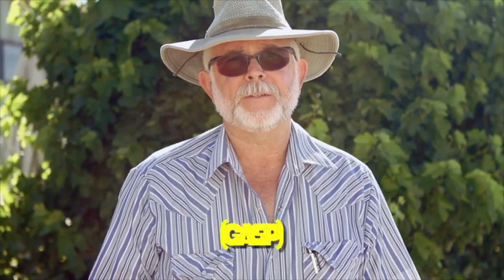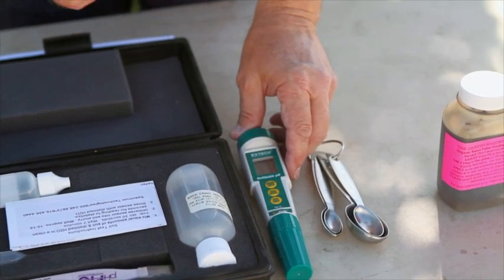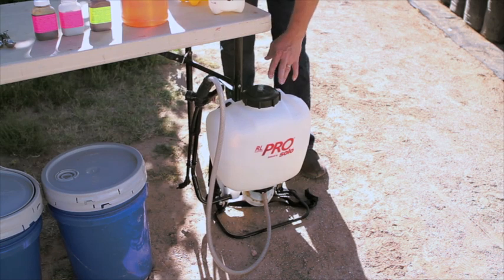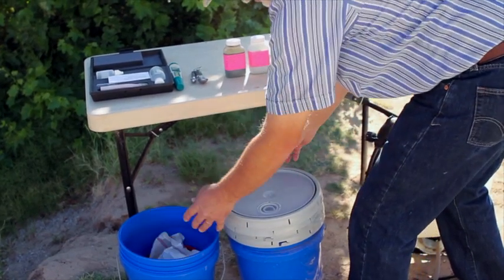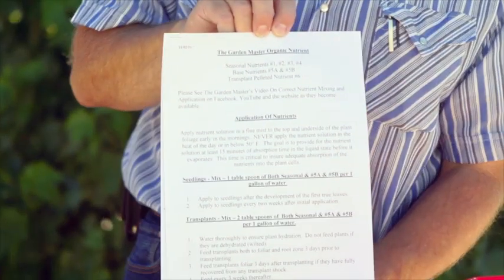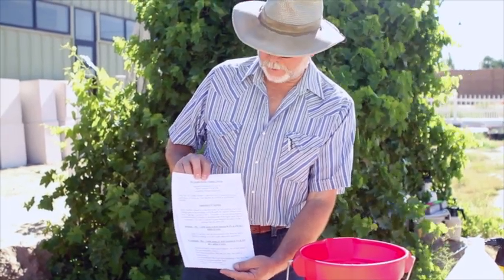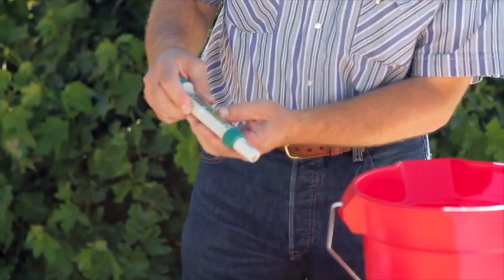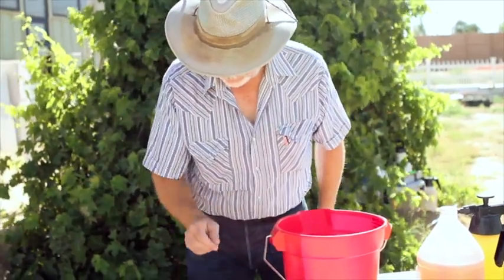The Garden Master's Nutrient Mixing and Application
Learn the proper way to Mix and Apply The Garden Master Nutrients!